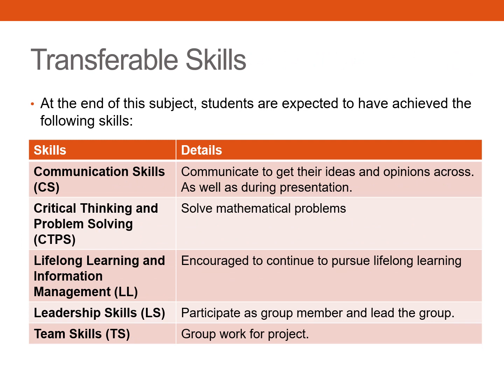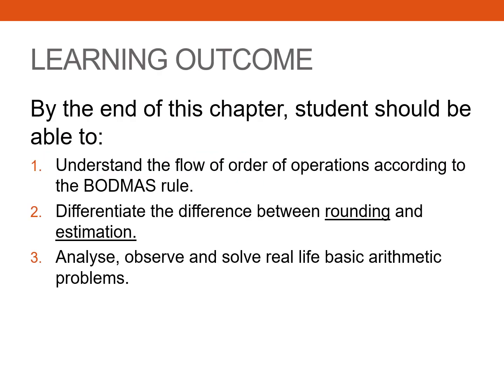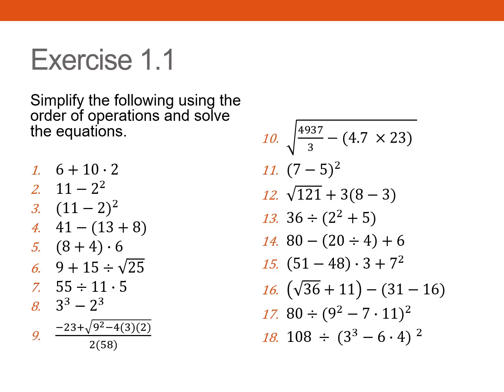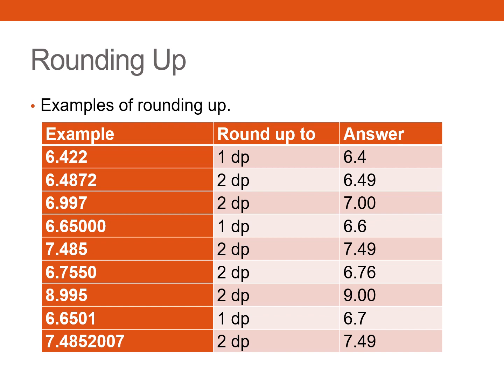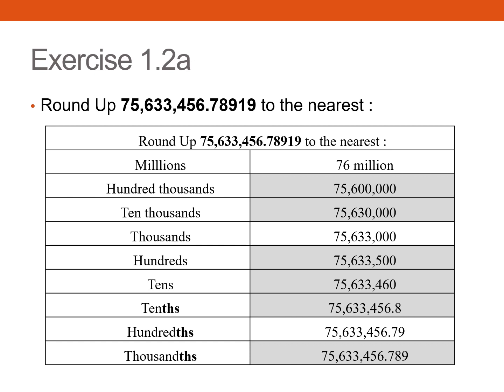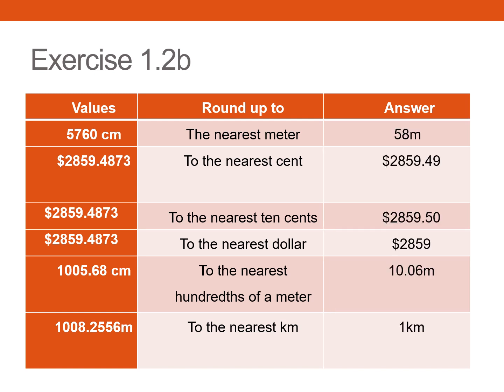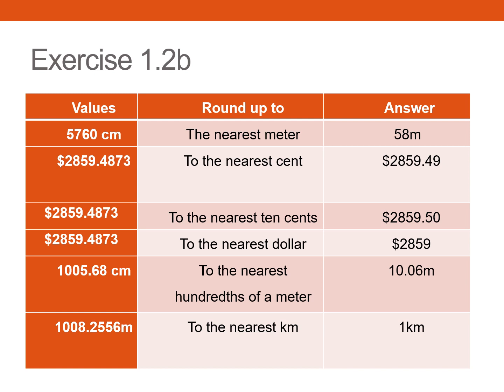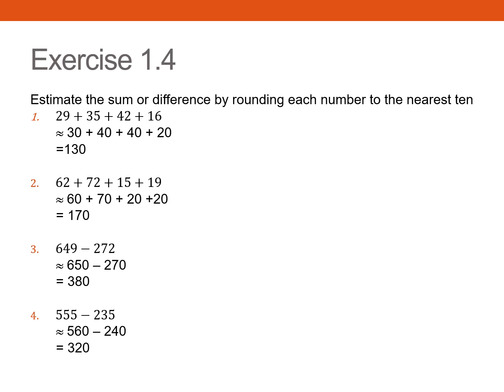Contemporary Business Mathematics PMTH001 - Basic Arithmetic ( Chapter 1 )